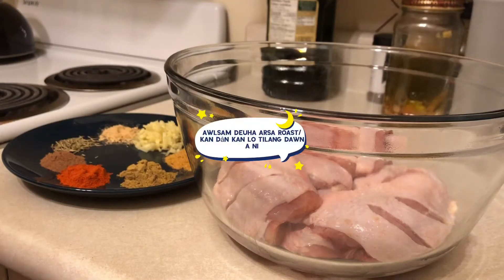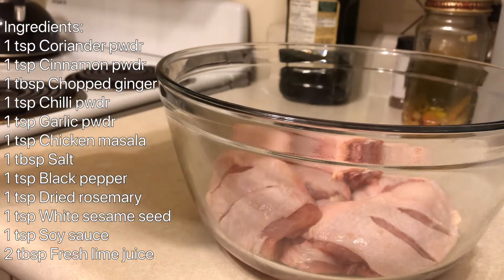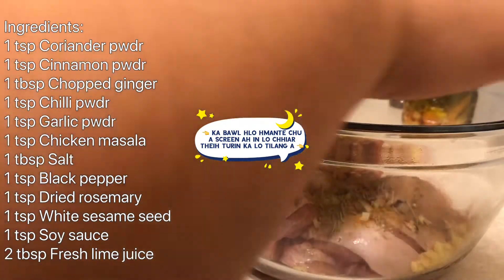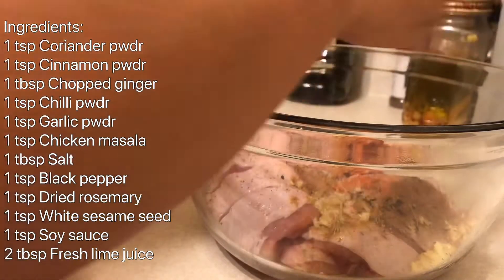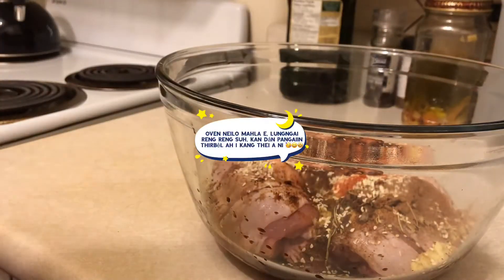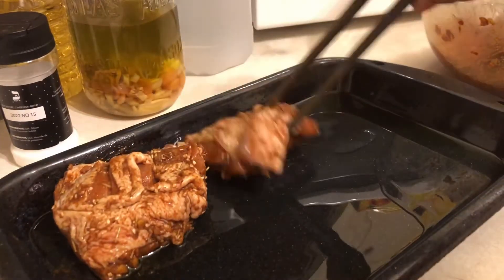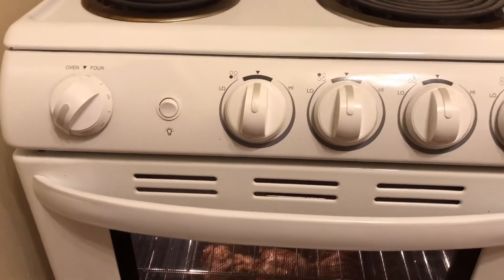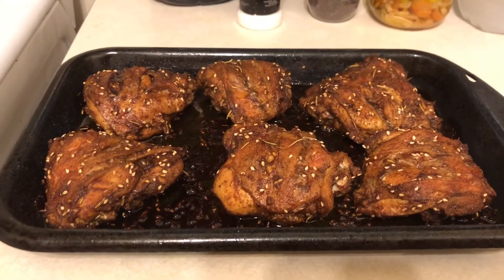Mizo|| NE India|| How to make- Easy Chicken roast- Crispy outside, and soft inside|| Arsa malpui 😁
Simple, easy and tasty chicken thigh roast/ Awlsam leh tui taka arsa roast/ kan ro dân